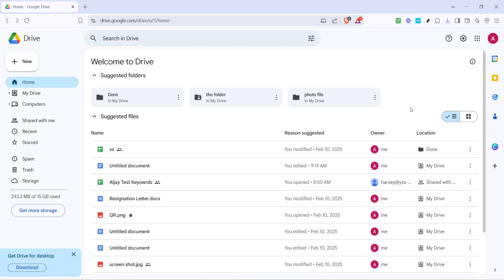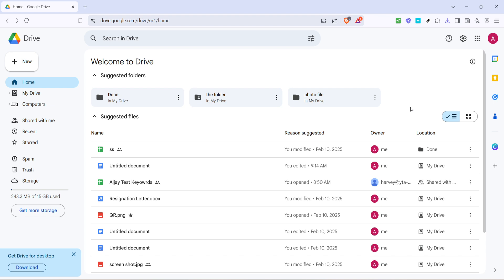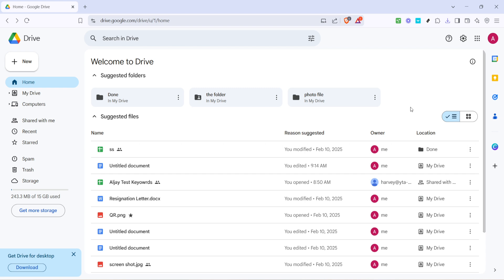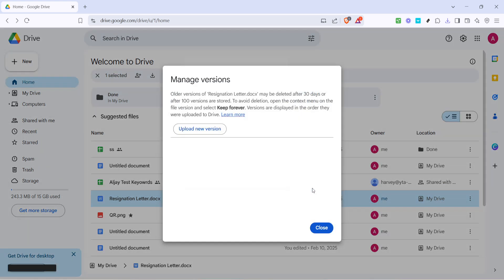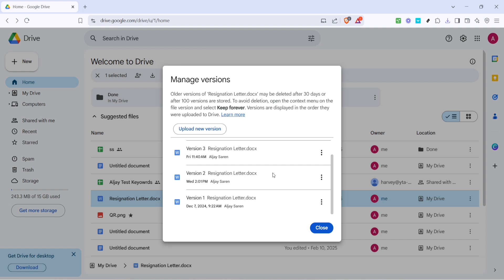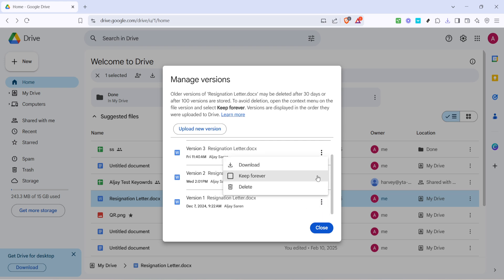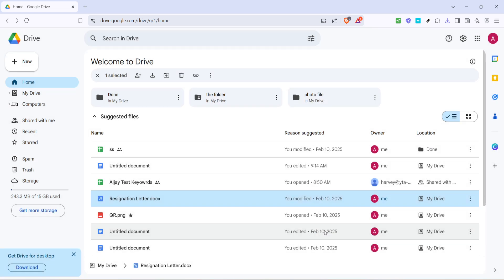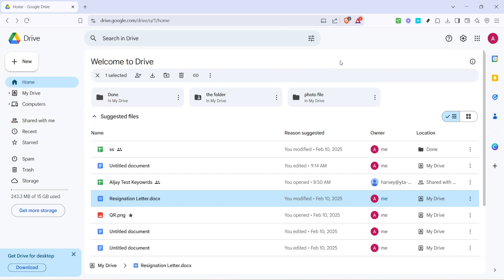How to Restore Previous Versions of Files in Google Drive Easy Guide (Full 2025 Guide)